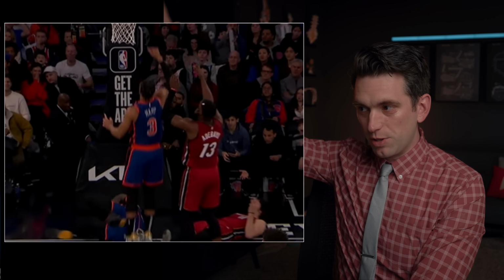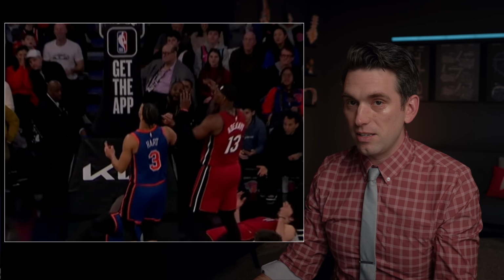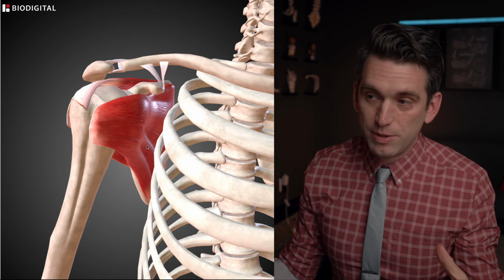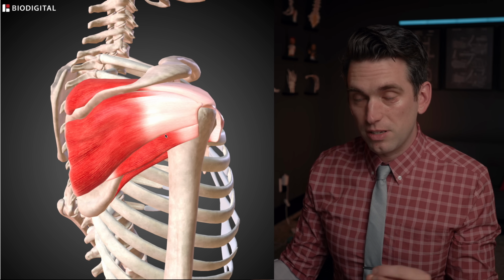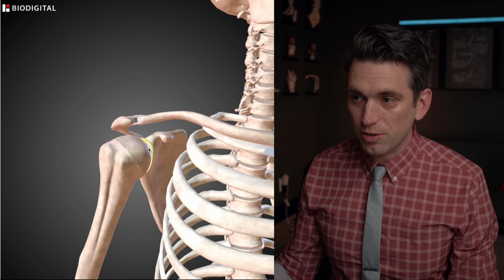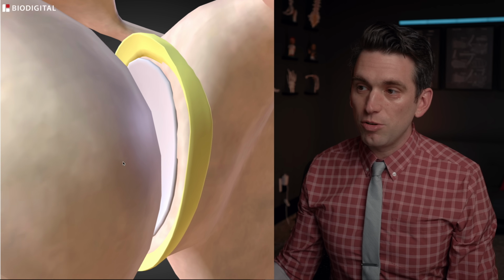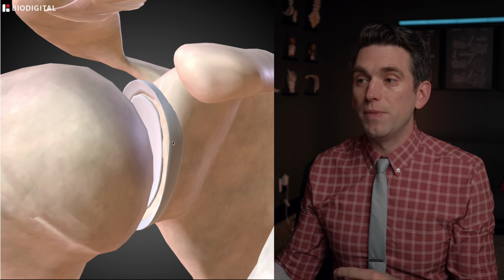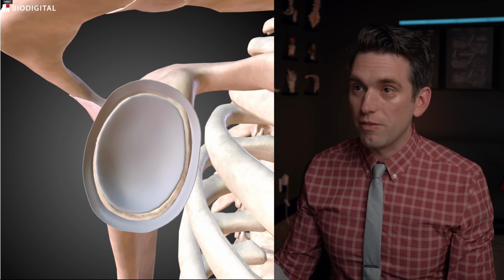Doctor Explains Julius Randle Shoulder Injury vs Heat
Take Ada’s free health questionnaire to see if you're at high-risk for developing severe COVID-19 and find out if you're eligible for treatment. Get connected to clinicians any day of the week via telehealth for only 18$ for a phone call or $37 for a video chat to learn more about COVID-19 treatment options.

Julius Randle suffered a shoulder injury vs the MIami Heat tonight.